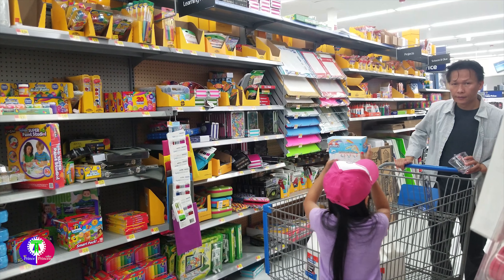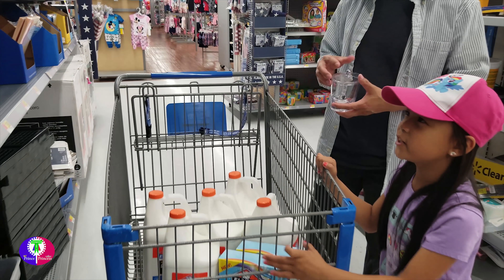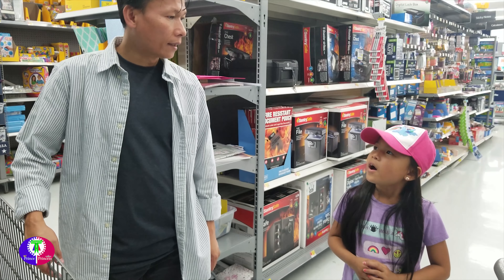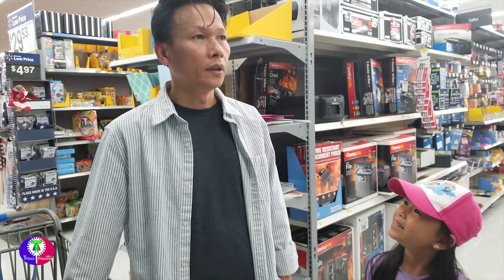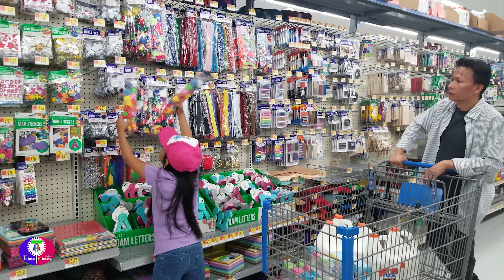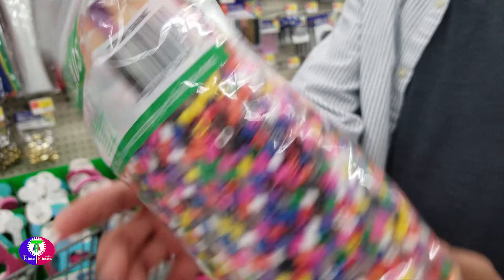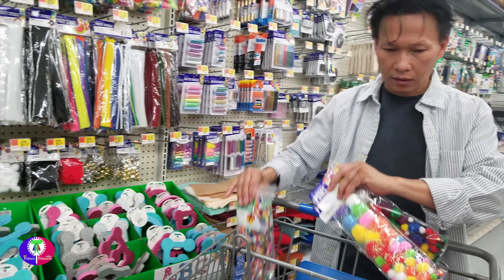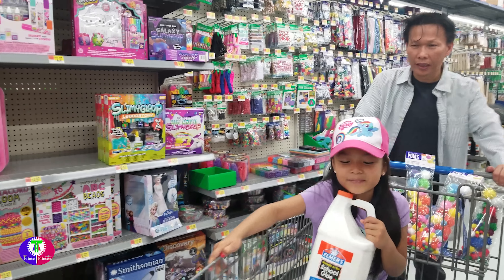Shopping At Wal-Mart For SLIME INGREDIENTS #2 | Speak English/Khmer Shopping SLIME Ingredients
Shopping For SLIME INGREDIENTS #2.